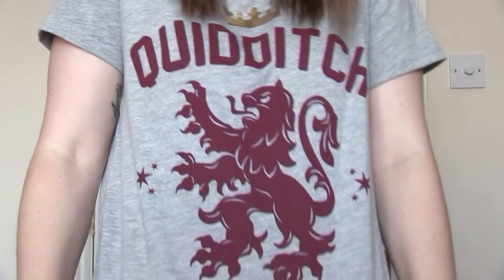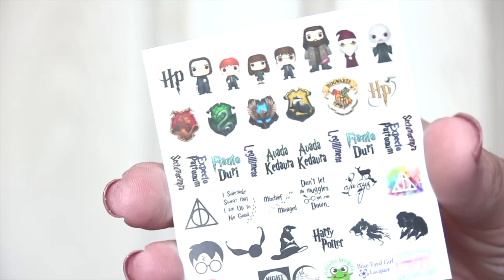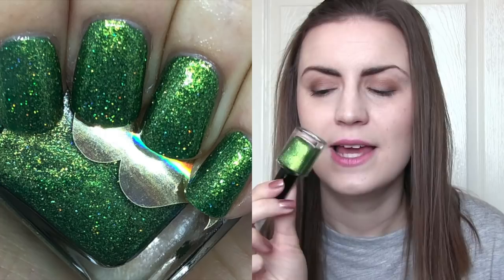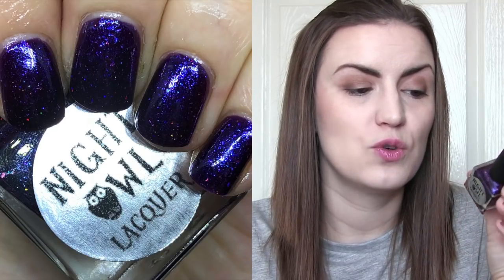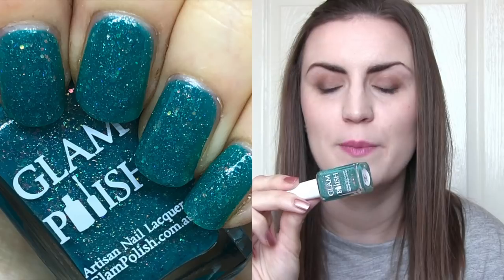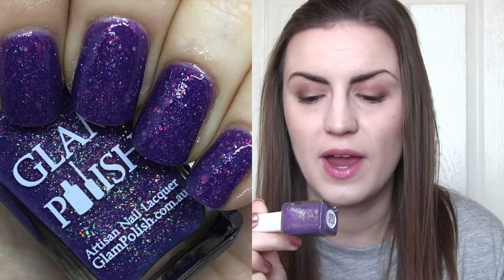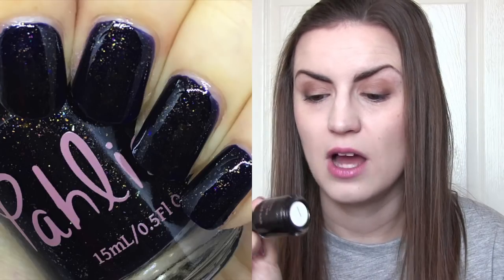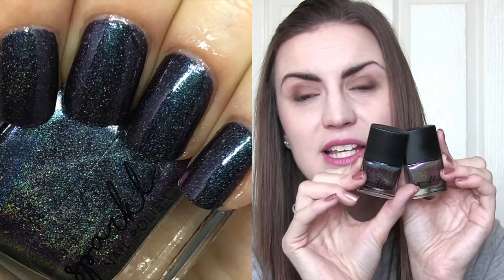Nail Chatter | Harry Potter Nail Polish #3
It's that time of the month where we talk all things Harry Potter!

Polish Mentioned-
Ribbiets Stickets Harry Potter water decals
Butterbeer Cuticle Oil by Lily Anne's Garden
Expecto Patronum by Cupcake Polish
Avada Kedavra by Stached Polish
Sectumsempra by Nvr Enuff
Legilimens by Night Owl Lacquer
Fianto Duri by Blue Eyed Girl Lacquer
Chamber of Secrets by Glam Polish
Fantastic Beasts & Where To Find Them by Glam Polish
Patronus by Girly Bits
Ravenclaw by Pahlish
History of Magic by Sparklea Nail Polish
Defence Against the Dark Arts by Sparklea Nail Polish

Top- Primark
Nails- Shampain by Polish Me Royalty